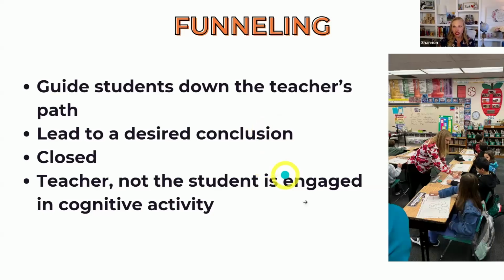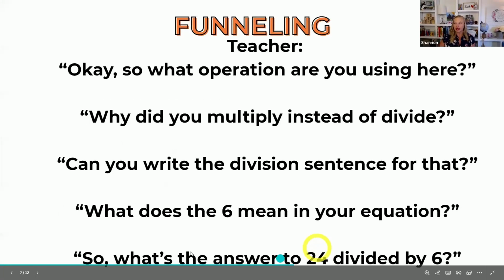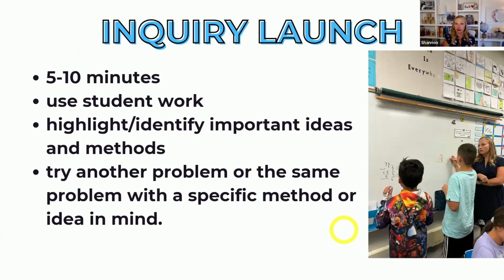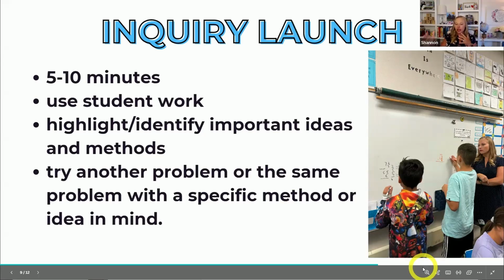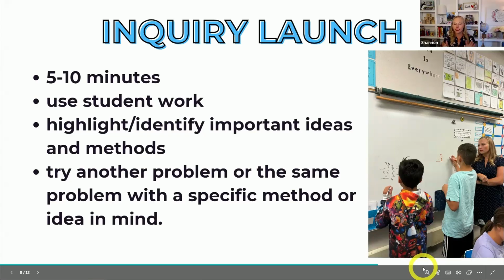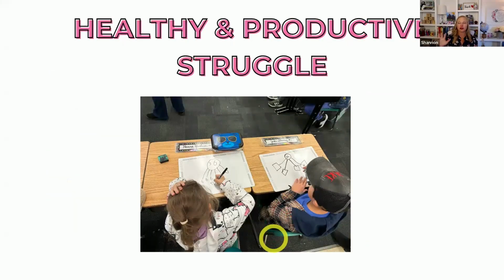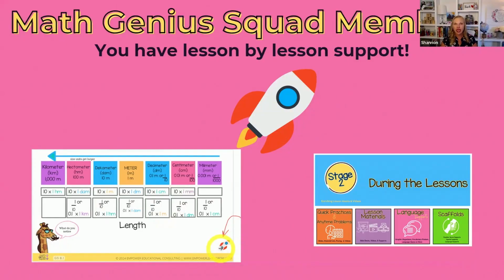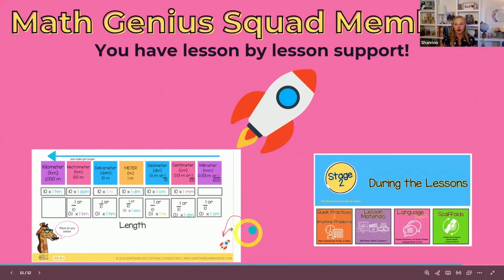SHANNON KIEBLER | Questioning Techniques For Math Expressions & Productive Math Struggle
🔗LINKS 🔗

Want your students to work more independently during math?
If you’re using Math Expressions and still seeing a line at your desk during independent work—this video is for you.

We’re breaking down why students struggle to work on their own and how your questioning techniques might be the reason. Learn how to shift from funneling to focusing questions, create a stronger inquiry launch, and build in more productive struggle—all while using what’s already built into the Math Expressions curriculum.

✅ Learn what’s missing in your current math block
✅ Get tips for launching lessons more effectively
✅ Help students rely less on you—and more on themselves

Perfect for teachers in Grades K–6 looking to improve student independence in math!